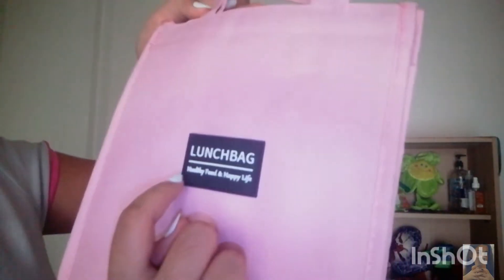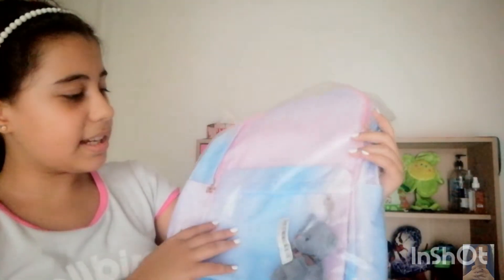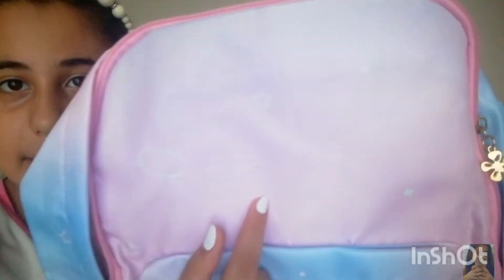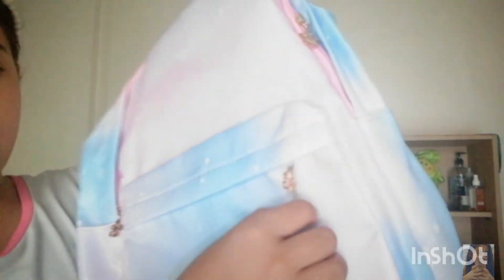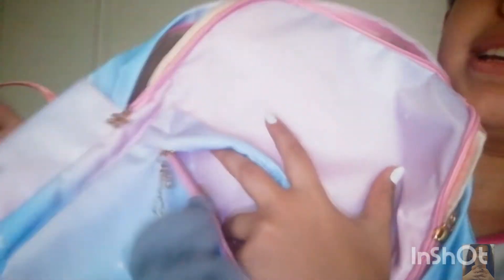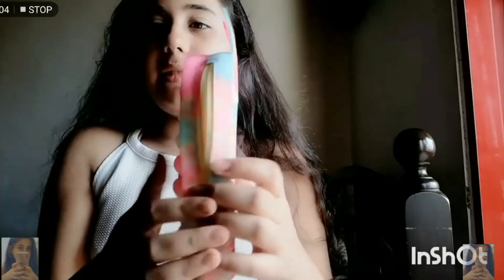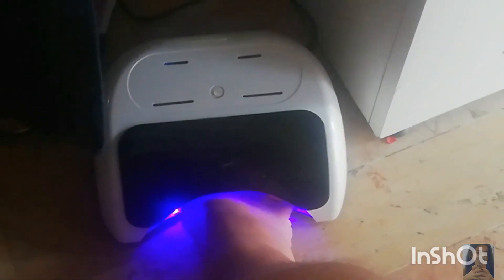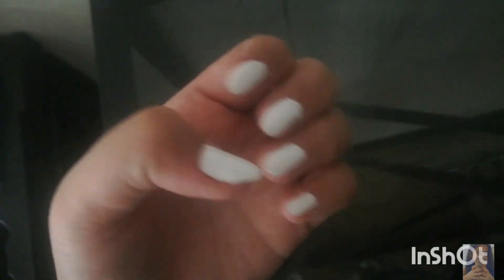My Backpack and lunchbox reveal (what happened at the end of the video)